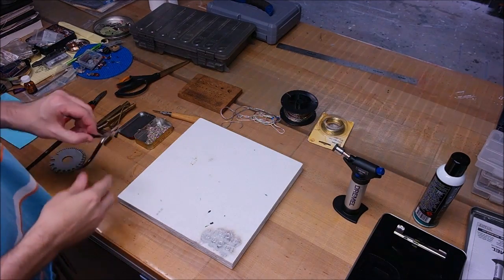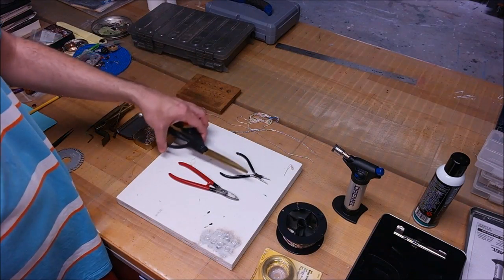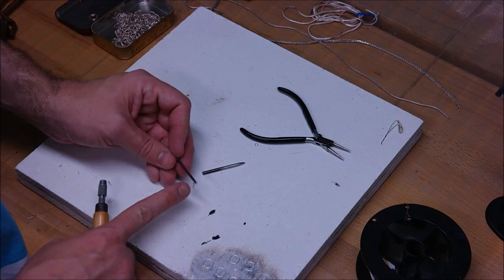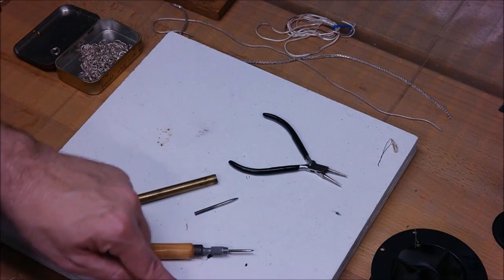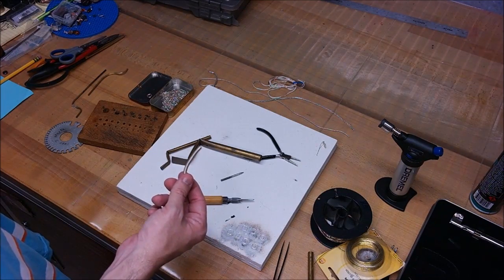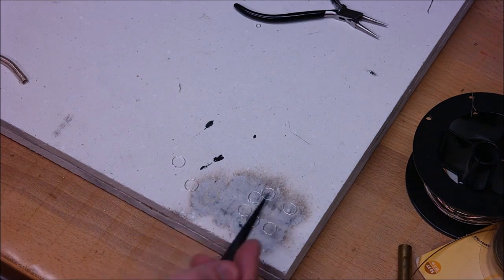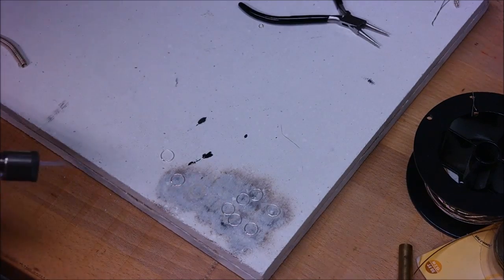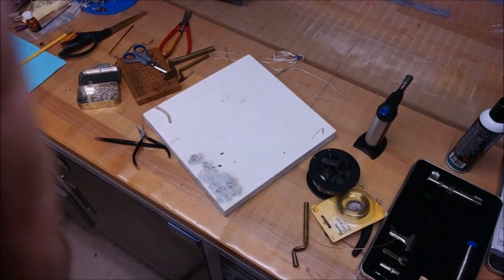Foxtail Chain - Part One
How to weave a Foxtail (loop-in-loop) chain.